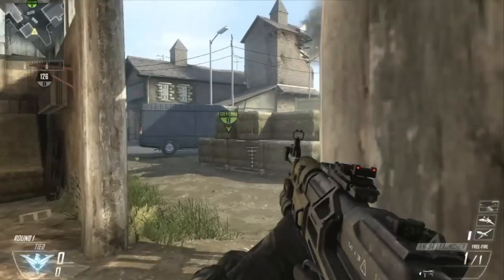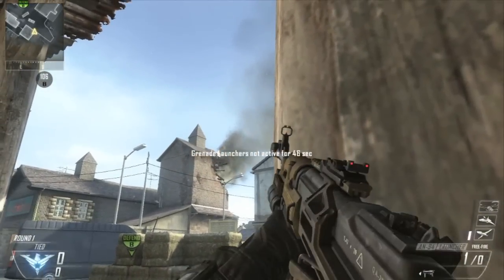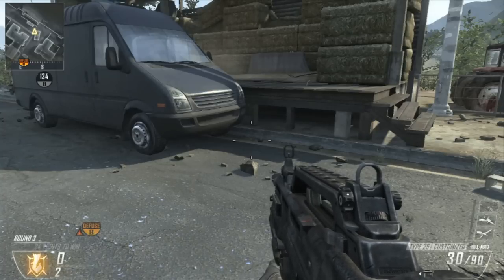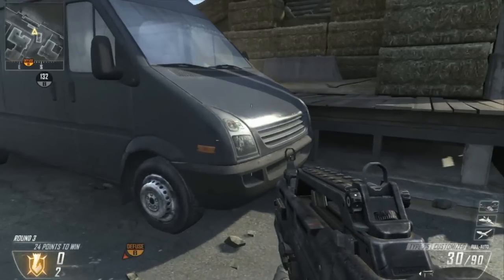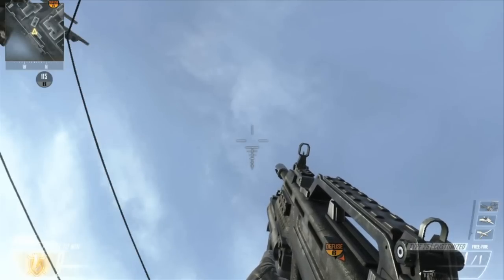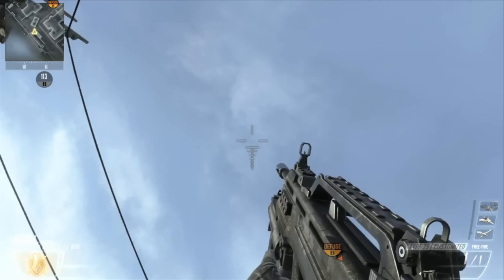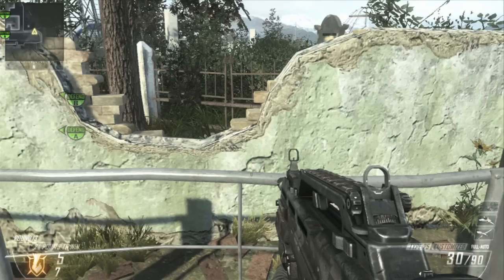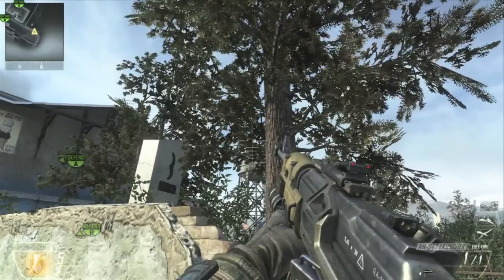Tube Tutorial BO2 | episode 1 "Standoff"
If you enjoyed watching this video and found it helpful be sure to give it some love with that like button.